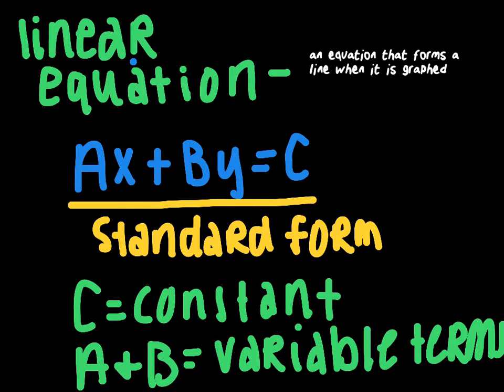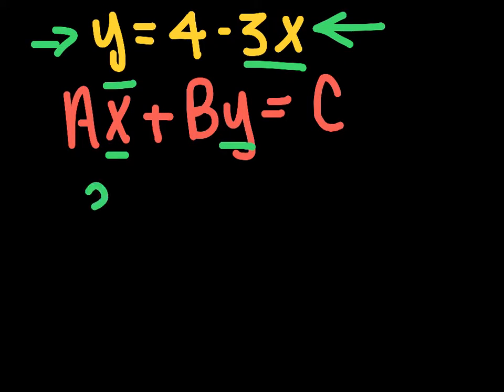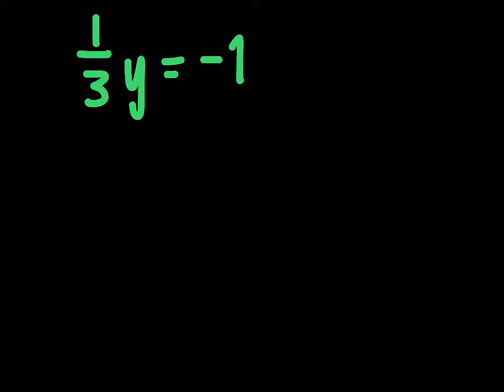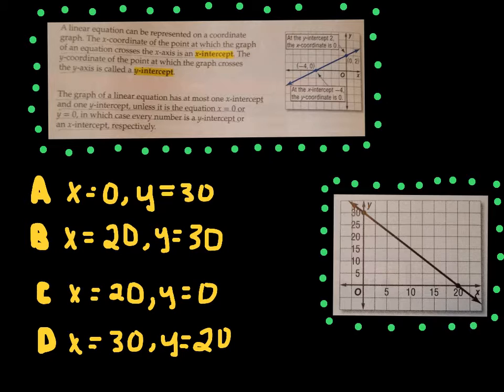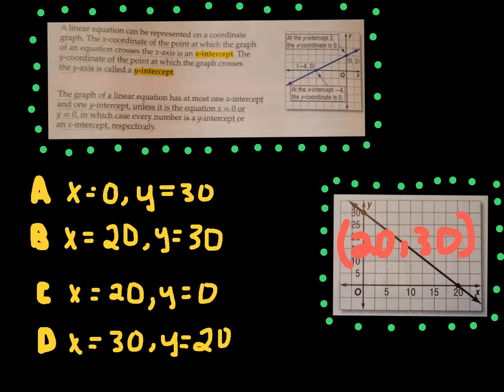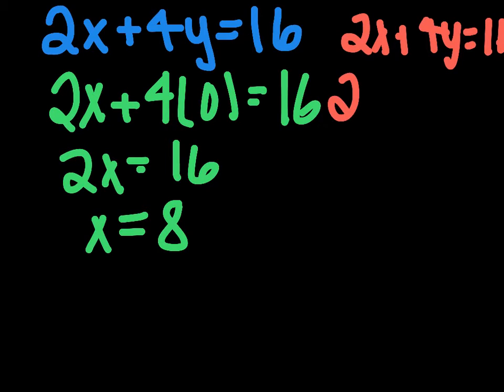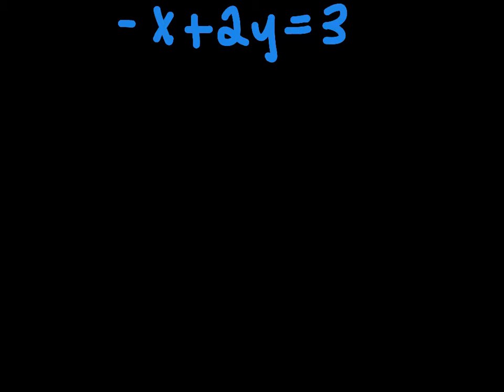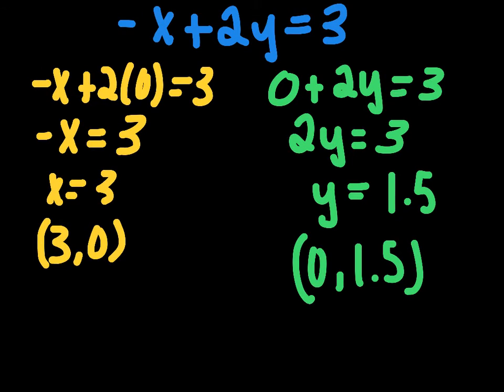9.3.1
Algebra lesson 3-1